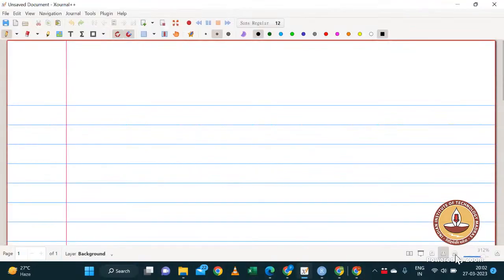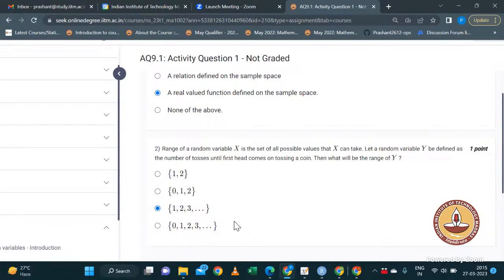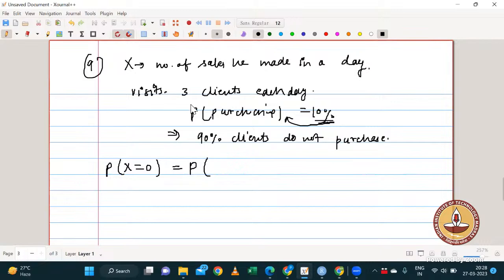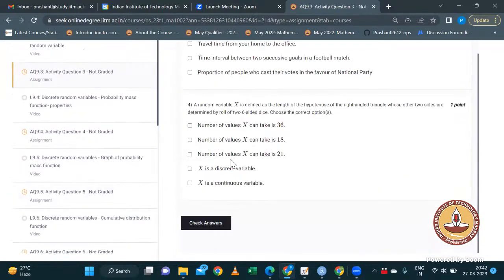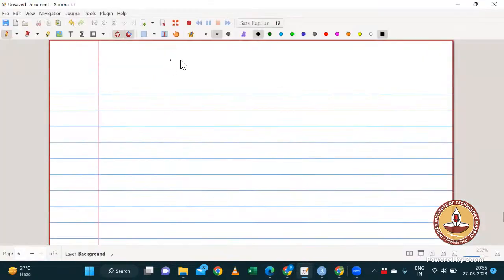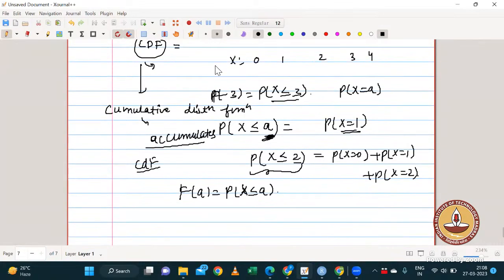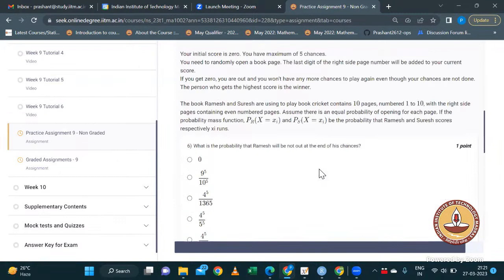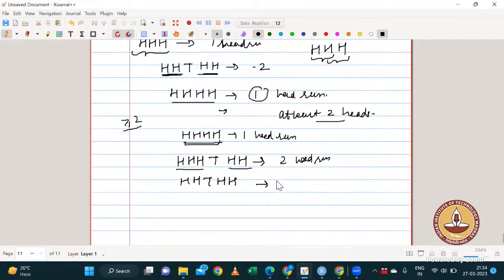Open Session - Week 9 (Statistics I)